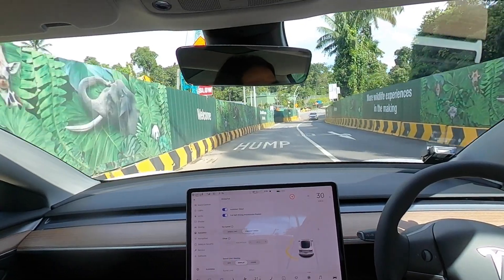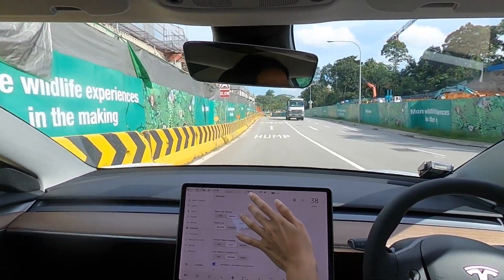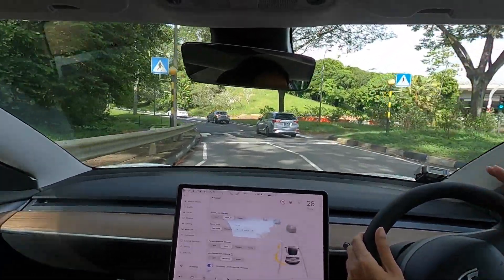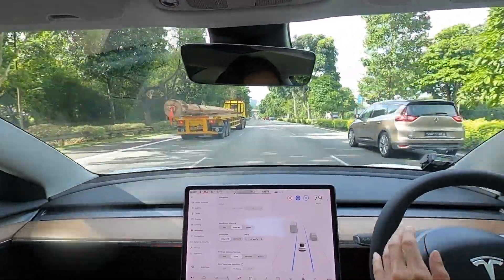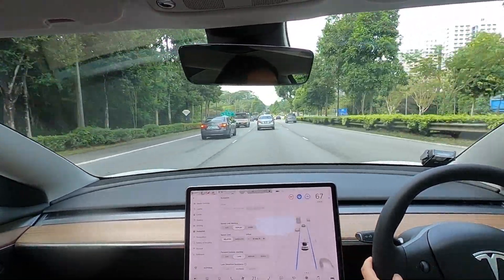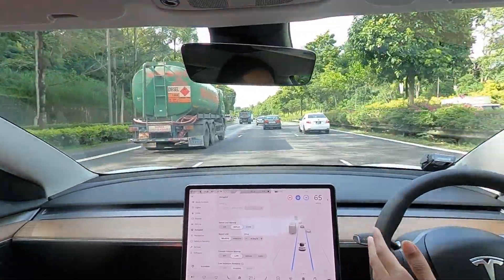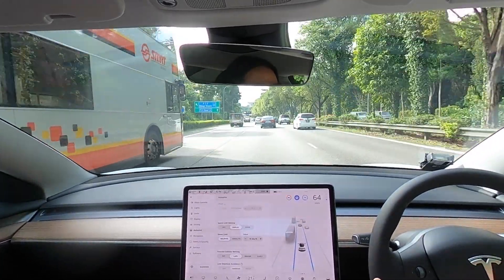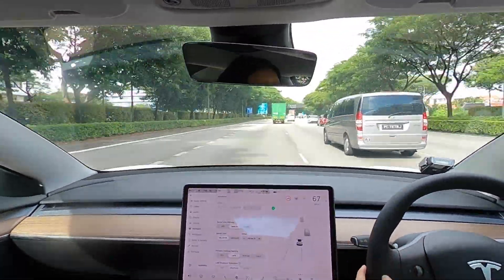Tesla Autopilot Guide for City Driving, Everything You Need to Know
Put together a guide on how to use autopilot, hope this helps you with your FSD/AP journey. Also for those who are genuinely just curious about autonomous driving.

00:00 Basic settings
03:34 Other safety features
03:55 When to engage Autopilot
04:00 Understanding AP's icons
04:27 How to engage Autopilot/Cruise control
05:15 Disengaging Autopilot
05:47 Setting the speed for AP
06:38 How it feels to be on AP
07:24 Keeping your hands on the steering wheel
07:50 Quirks, tips and tricks of AP
09:30 Slowing down and taking bends

Join me in discovering AP/FSD's capabilities and limitations. I don't have proper equipment to these shoots and I'm new to uploading content. Do bear with me as these shoots get better over time.
If you have experience or would like to help drop me a tweet :)
If you have questions or suggestion you'd like to find out more please ask.